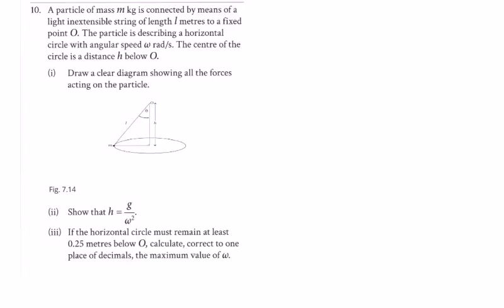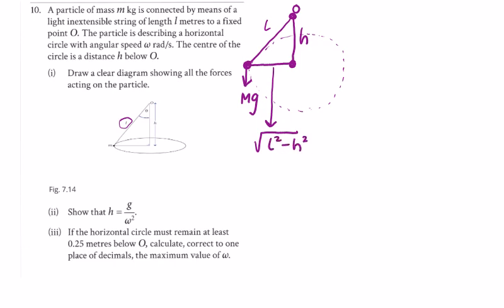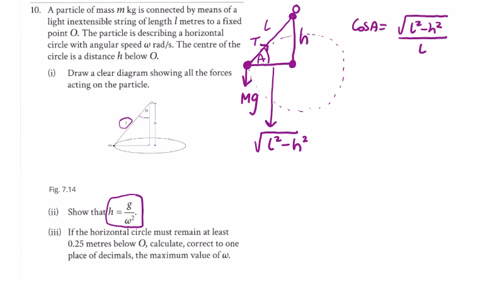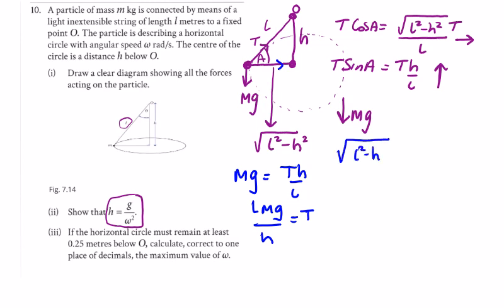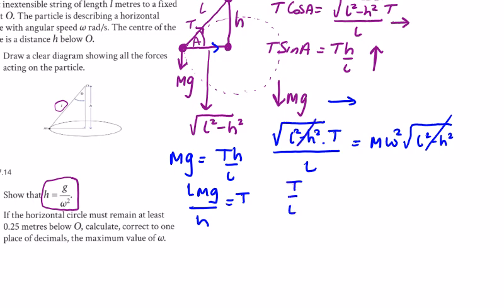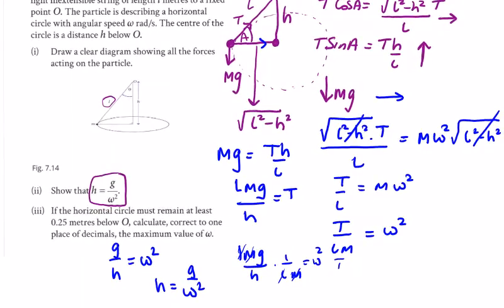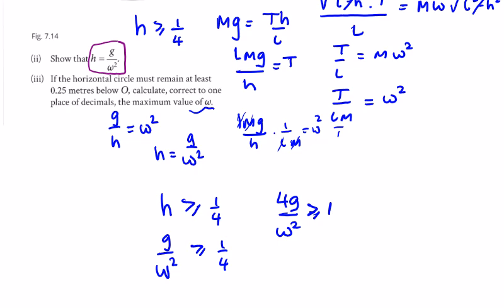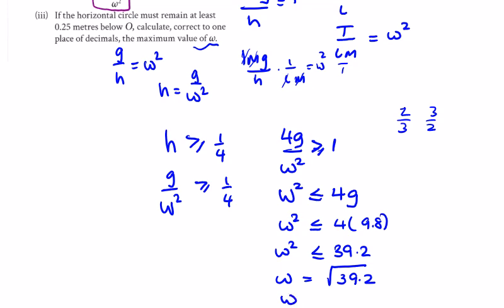Motion in a Circle - Q10 7B